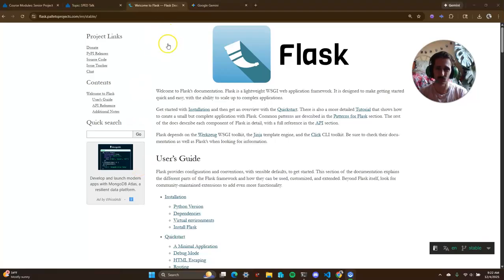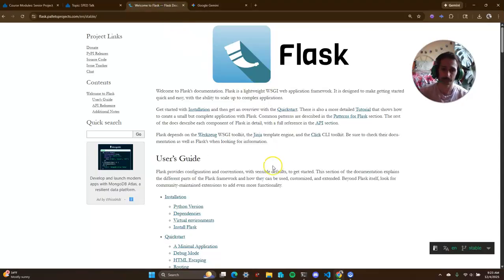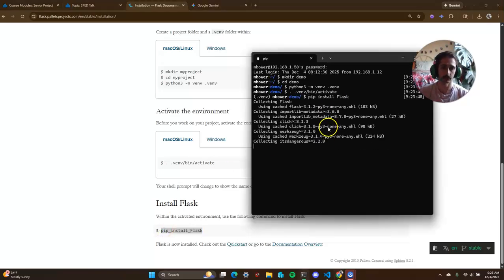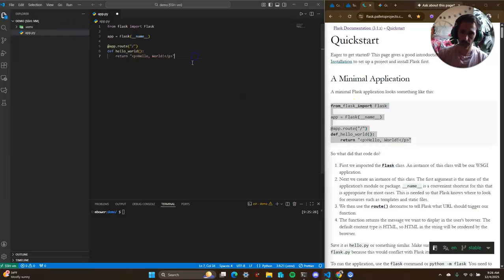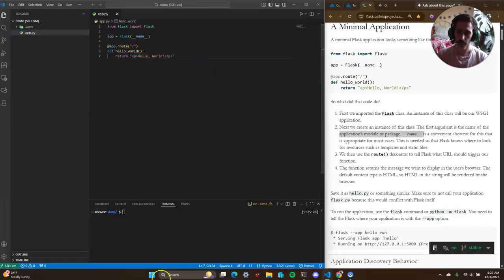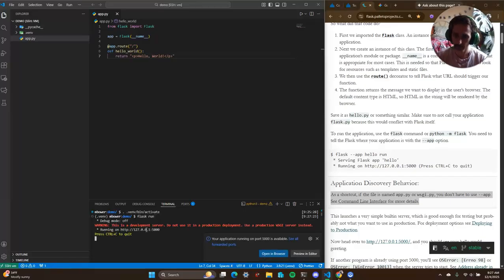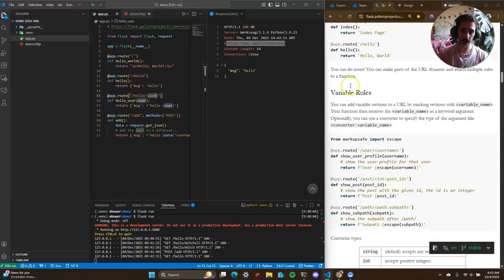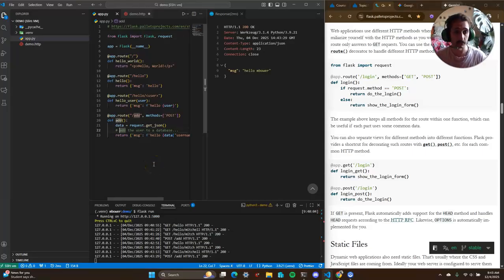SPED Talk - Flask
Google Gemini